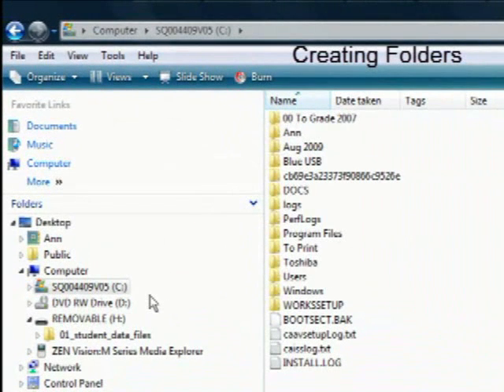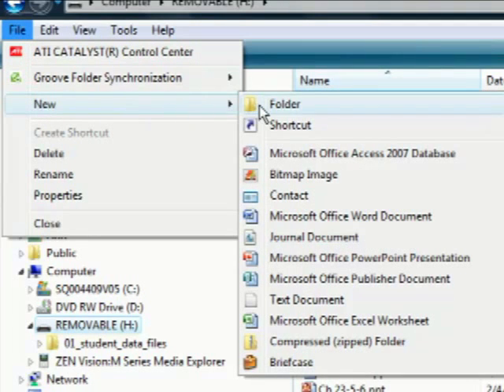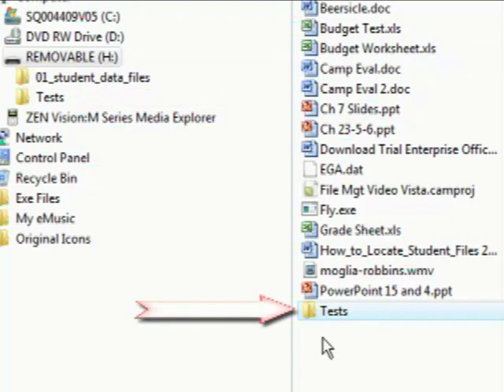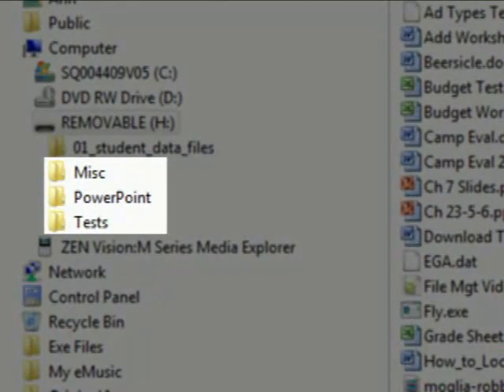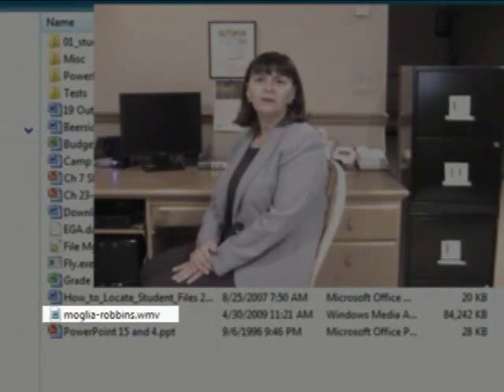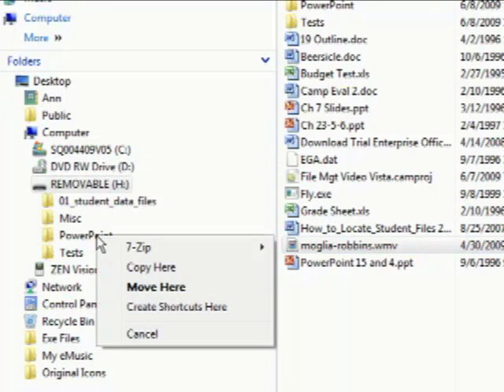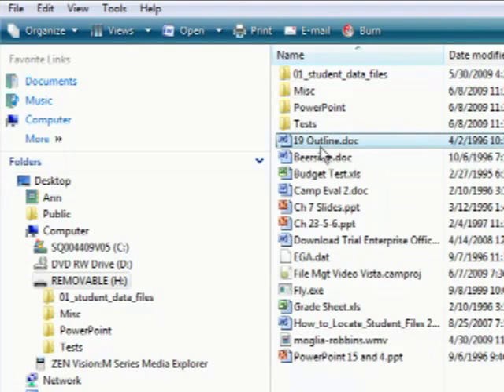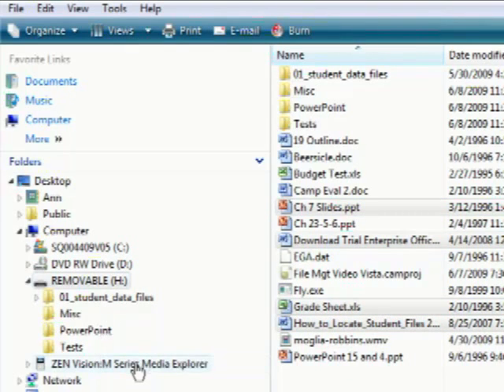File Management - Windows Vista Part 2A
Learn to create, move, and copy files & folders